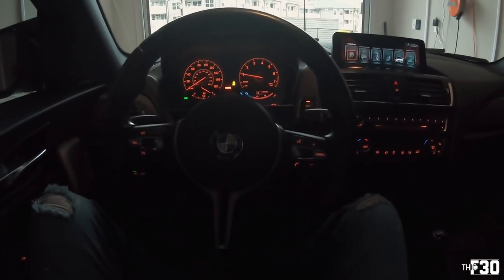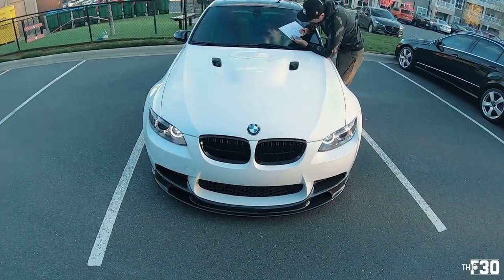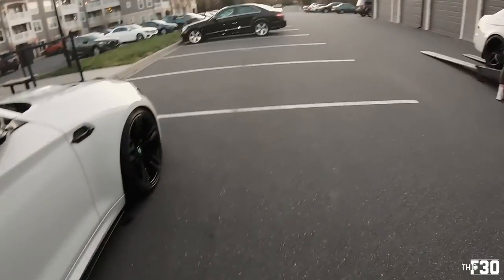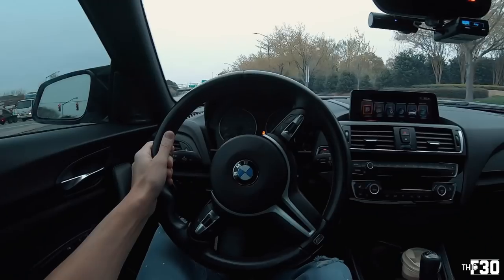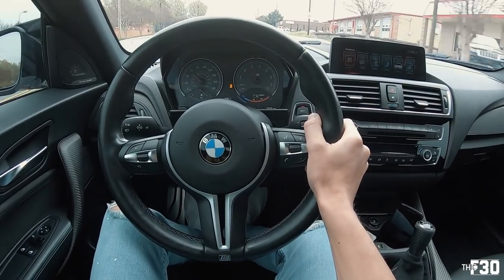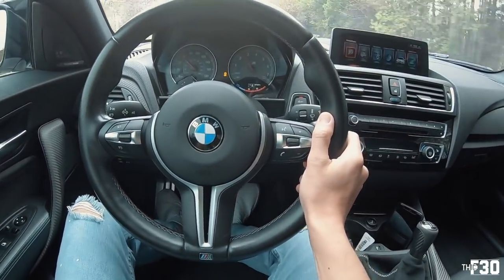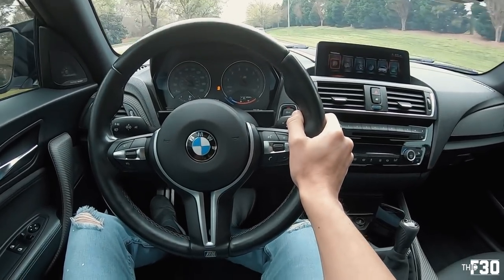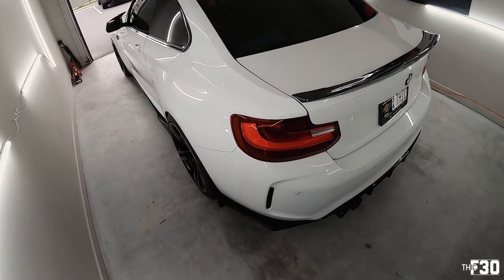M2 GETS CATLESS DOWNPIPE AND M3 GETS DAMAGED.. - BMW F87 M2 Valvetronic Downpipe Install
F87 Mods & Parts:
Windshield Wiper Blades
BMW Floating Center Caps
Blue Start/Stop Button
Gloss Black Kidney Grills
Carbon Shark Fin
Carbon Fiber Door Latch Cover
LED Sidemarkers
LED Reverse Bulbs
Smoked Sequential Mirror Blinkers